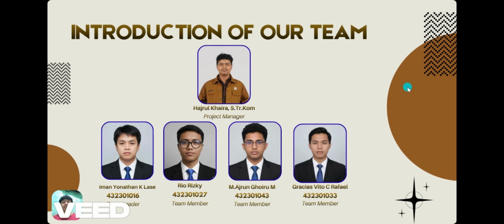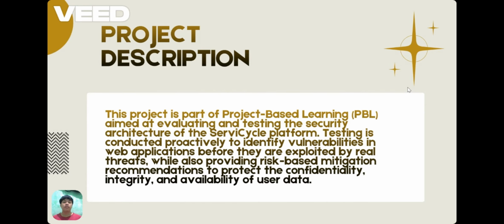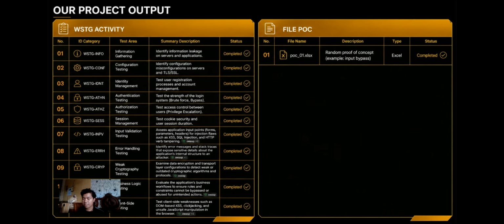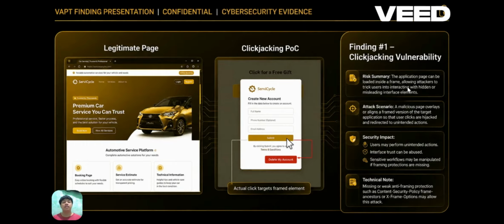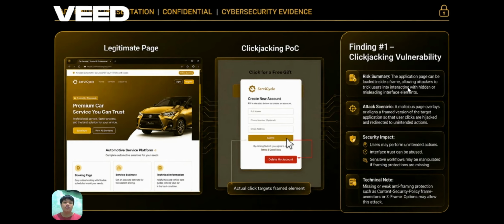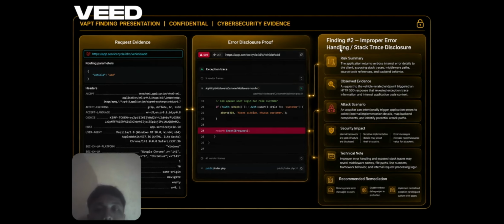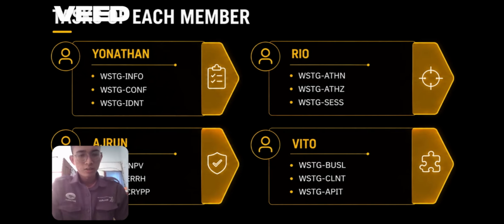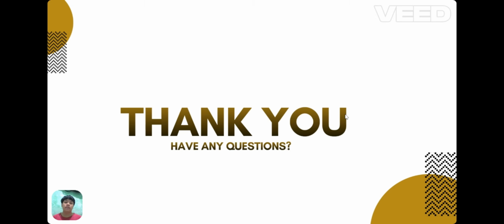Project-Based Learning (PBL) Final Presentation PBL-RKS613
Presentation Highlights:
1. Project overview
2. OWASP WSTG methodology
3. Vulnerability assessment process
4. Penetration testing findings
5. Proof of Concept (PoC)
6. Risk analysis
7. Security recommendations

Cyber Security Engineering Program
Politeknik Negeri Batam